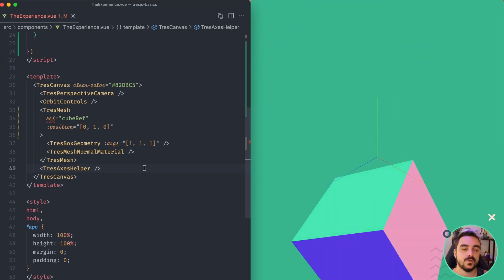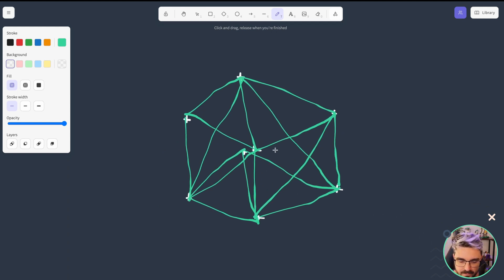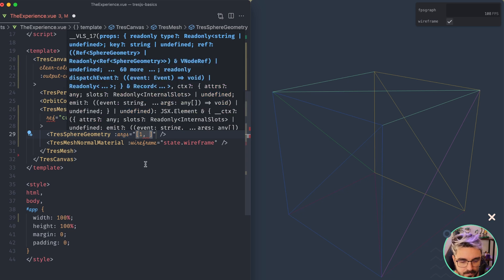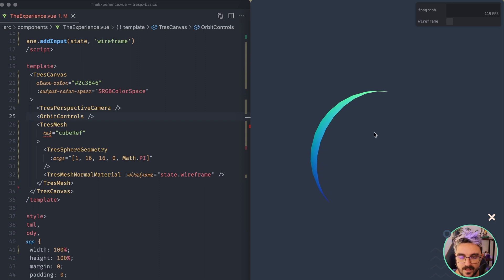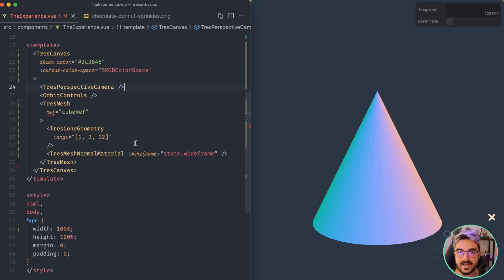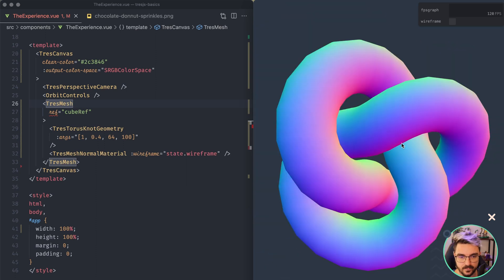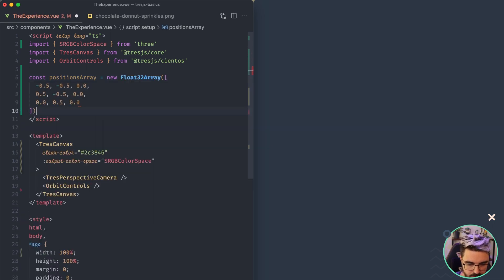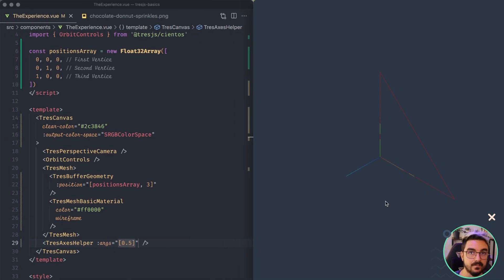TresJS - Geometries with Vue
In Three.js, geometries represent the structure of a 3D object, a bunch of vertices (points on the space) combined together using edges to form triangles (faces).

Three.js has many built-in geometries. That means that with TresJS you can use them right away as Vue components. Each geometry type has its own set of arguments and props that allow us to customize their size, shape, and complexity. By experimenting with different arguments, we can easily modify and create unique objects within our scenes.

To gain a deeper understanding of how geometries work, we learn how to visualize them in wireframe mode. By enabling this mode, we can see how geometries are constructed using triangles, which are the building blocks of 3D models. This insight helps us grasp the underlying structure and aids in making precise adjustments to our geometries.

Furthermore, we discover how to create our own basic buffer geometry from scratch. Buffer geometries offer enhanced performance by storing the vertex data in buffers, resulting in smoother rendering and improved efficiency.

Resources

00:00 - Intro
00:33 - Check geometry with wireframe prop
01:15 - Vertices, edges, and faces
03:02 - Using tweakpane to toggle wireframe
03:27 - SphereGeometry
06:56 - ConeGeometry
08:35 - TorusGeometry
10:30 - TorusKnotGeometry
11:46 - BufferGeometry